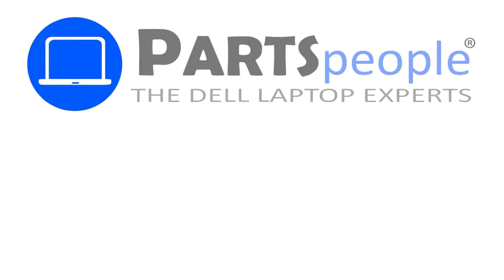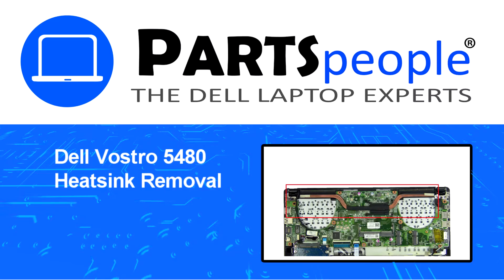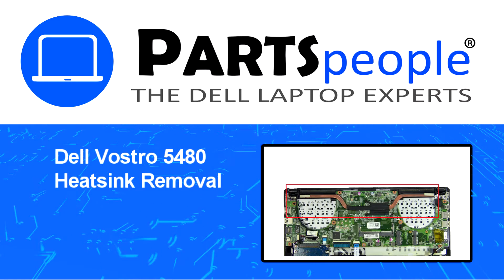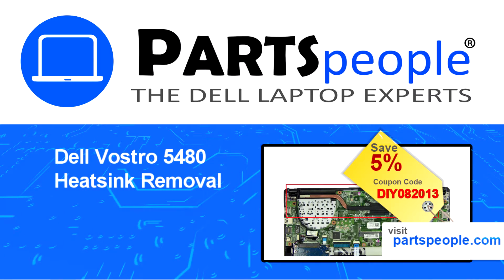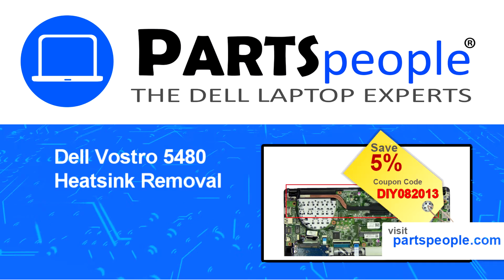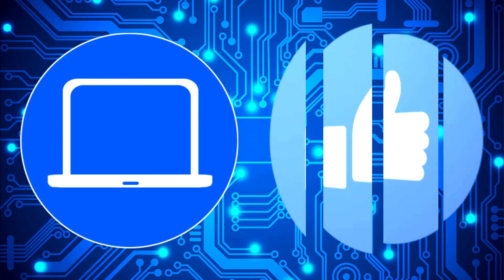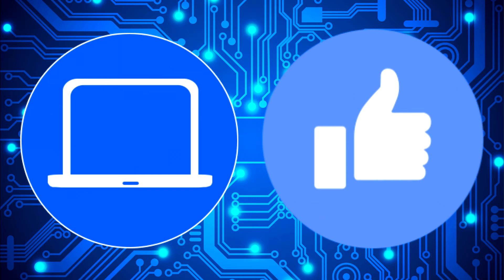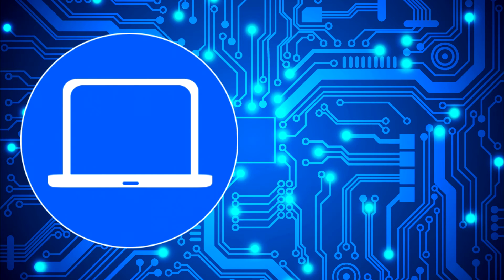Dell Vostro 5480 (P41G002) Heatsink How-To Video Tutorial